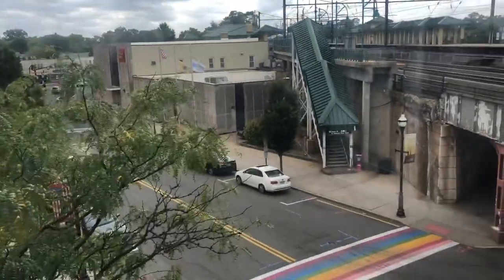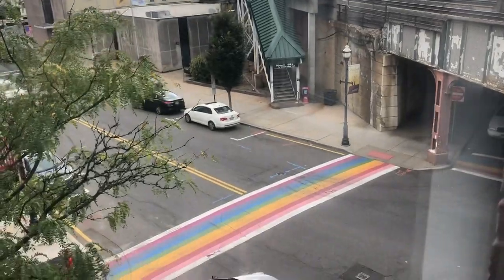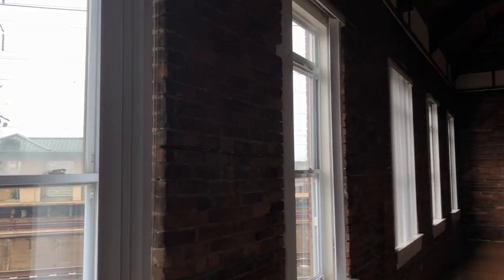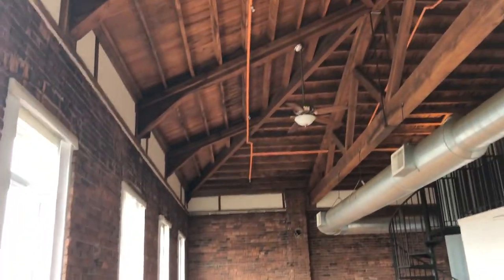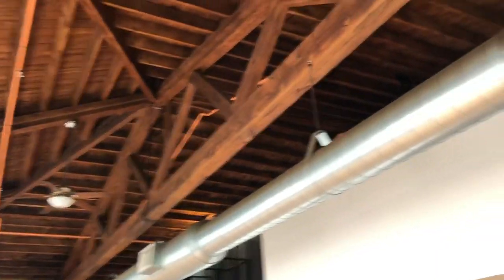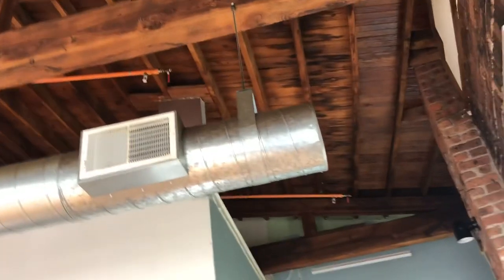#1 Loft in Rahway NJ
Available 10/15/2019